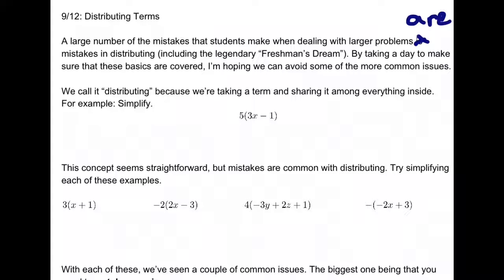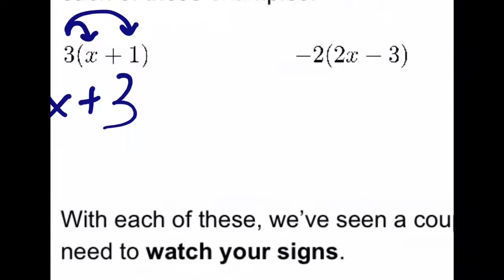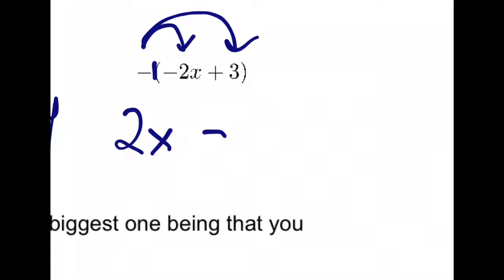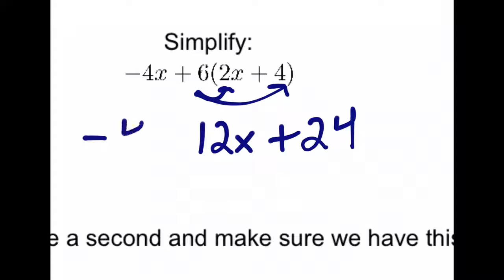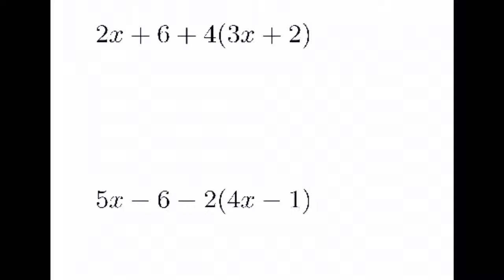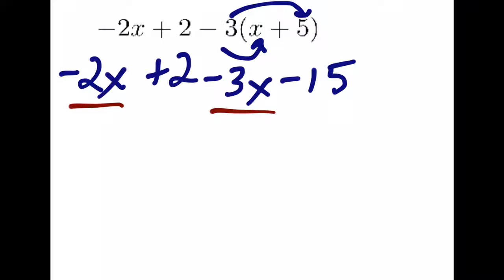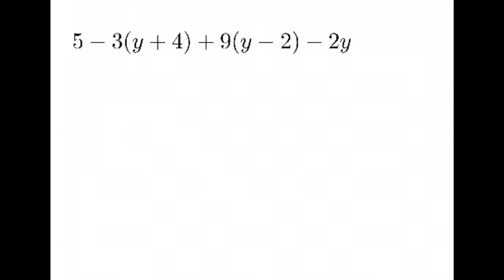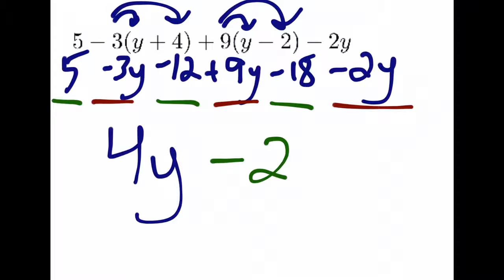9/12 Distributing Terms